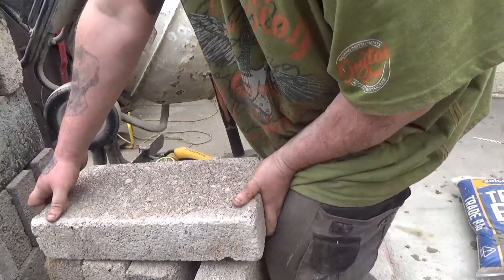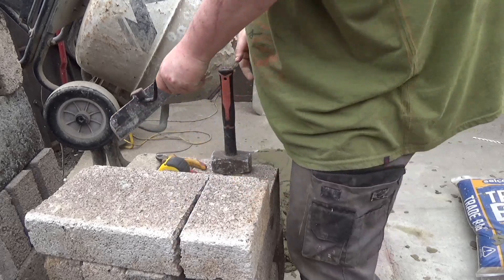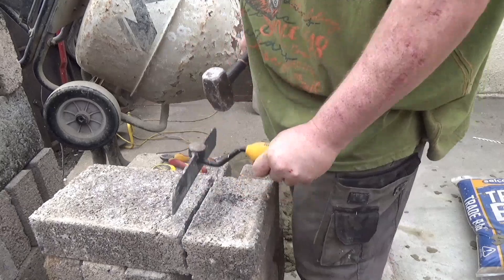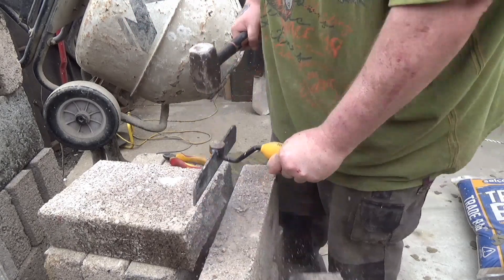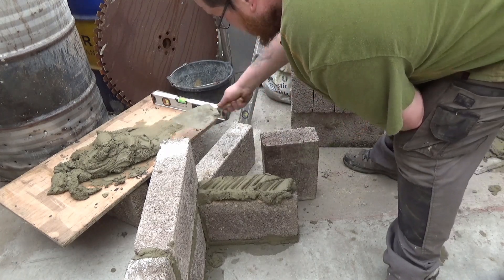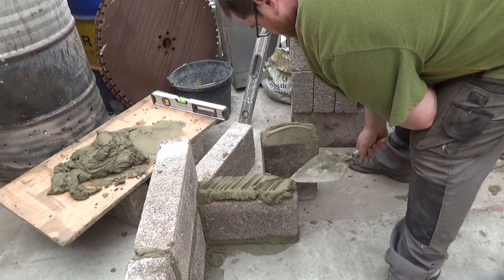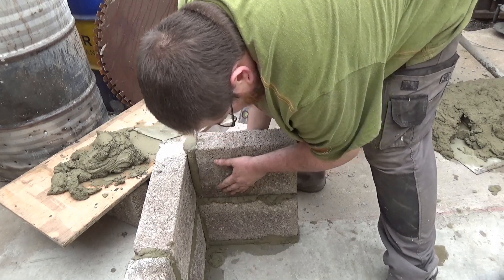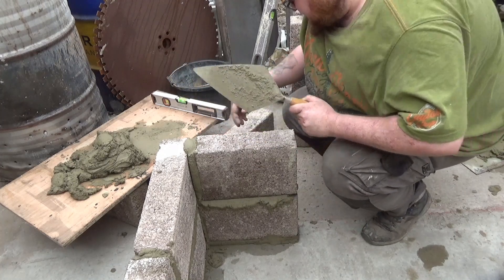working review/demo of roughneck - gorilla blockbuster 230mm bolster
thought I would share this with you all